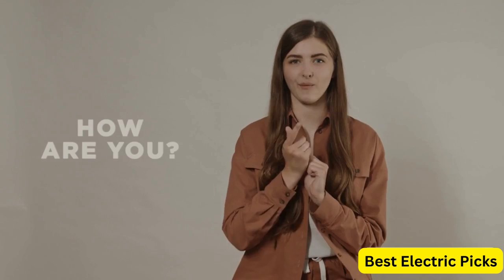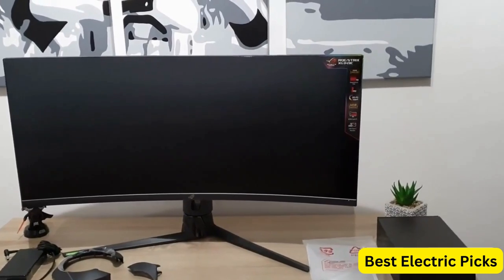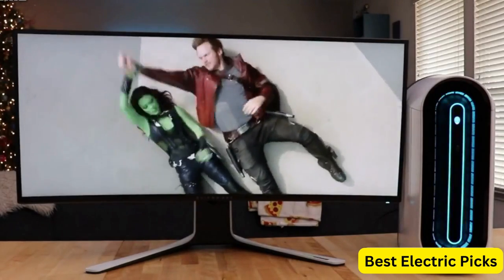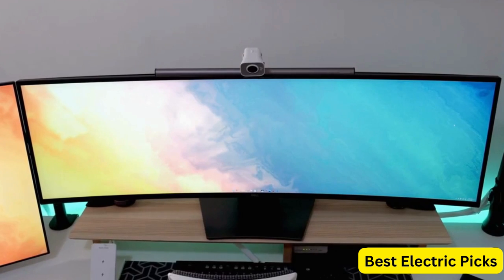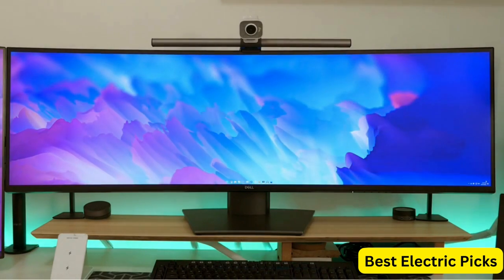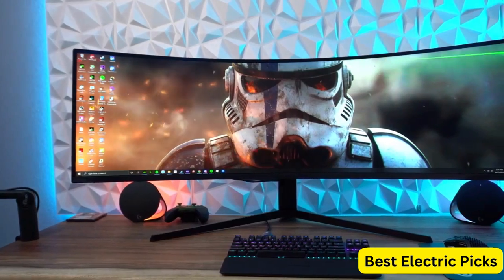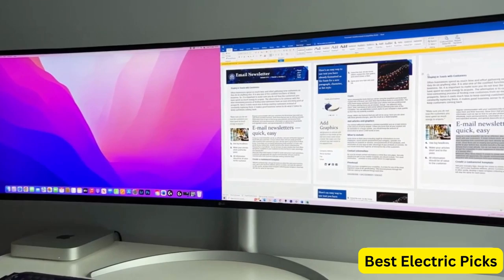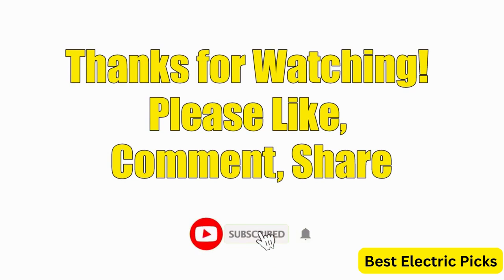Best Curved Gaming Monitors 2024 (Don't Buy One Before Watching This Video)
Links to the Best Curved Gaming Monitor are listed below. At Best Electric Picks, we've researched the Best Curved Gaming Monitor 2024 on Amazon saving you time and money.

Number 1: ASUS ROG Strix 34” Curved Gaming Monitor

Number 2: Alienware Ultrawide Curved Gaming Monitor 38 Inch

Number 3: Dell UltraSharp U4919DW 49 inch Dual QHD Curved Monitor

Number 4: SAMSUNG 49" Odyssey Neo G9 G95NA Gaming Monitor

Number 5: LG 49WL95C-W Ultrawide Dual QHD Monitor

Some Words About Curved Gaming Monitor:

A curved gaming monitor is a type of display designed specifically for gamers. Unlike traditional flat monitors, curved gaming monitors feature a concave design that curves slightly inward towards the user, creating a more immersive and engaging viewing experience.

One of the main benefits of a curved gaming monitor is that it can help reduce eye strain and fatigue by providing a more natural field of view. With a curved display, the edges of the screen are brought closer to the user's eyes, which can help reduce the need for excessive eye movement and make it easier to focus on the center of the screen.

In addition to the ergonomic benefits, curved gaming monitors can also enhance the gaming experience by providing a wider field of view, greater depth perception, and improved contrast and color accuracy. Many models also offer advanced features such as high refresh rates, low input lag, and adaptive sync technologies, which can help reduce screen tearing and improve overall performance.

Overall, a curved gaming monitor is a worthwhile investment for serious gamers looking to take their gaming experience to the next level.